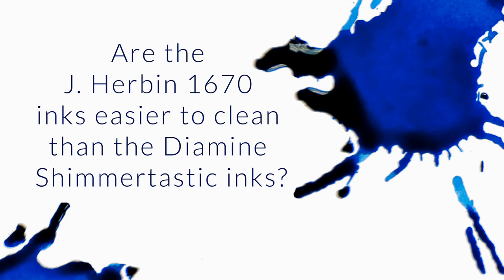Are The J. Herbin 1670 Inks Easier To Clean Than The Diamine Shimmertastic Inks? - Q&A Slices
I've just got a question about the J Herbin 1670 inks, I've got a bottle of the sparkling inks from Diamine but the sparkles are quite difficult to clean out of my pens, thus I only use thel in my lamy vista/safari. Are the 1670 inks easier to clean out or more on par with the sparkling inks?

Drew was actually just commenting on this to me, that the Shimmertastic sparkles are a little tougher to clean than 1670
It's usually ideal to keep unusual/troublesome inks more dedicated to pens, especially ones easier to clean
cartridge/converter pens are ideal, especially if the nib unit can be removed